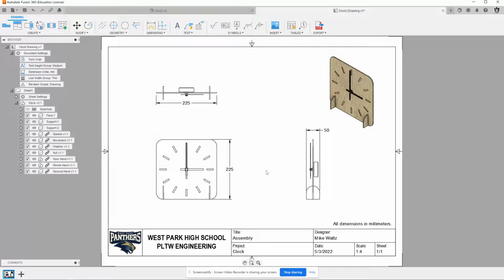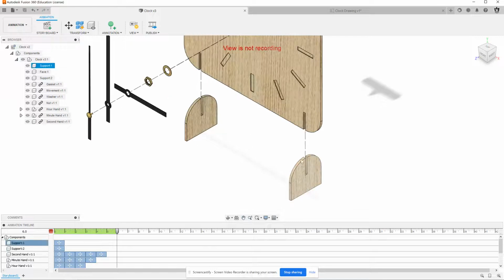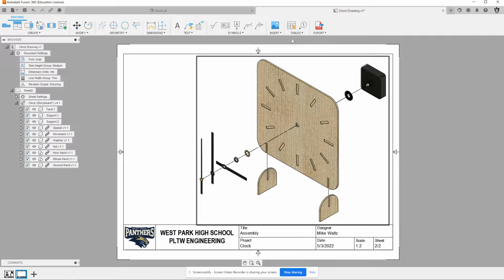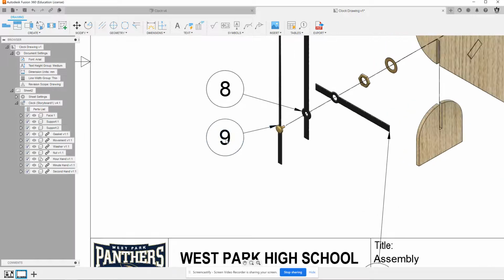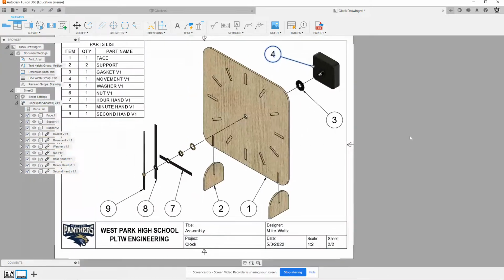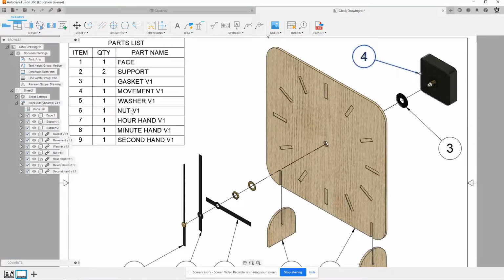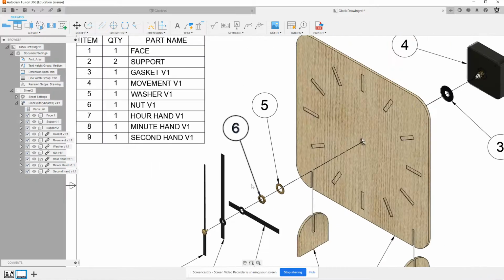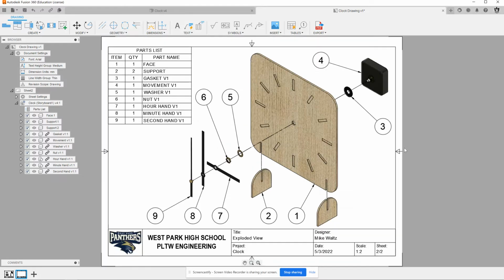Clock - Exploded View Drawing